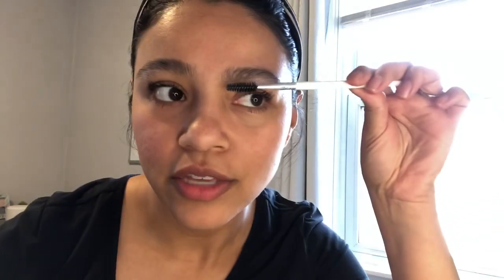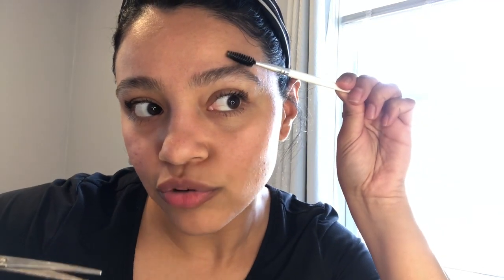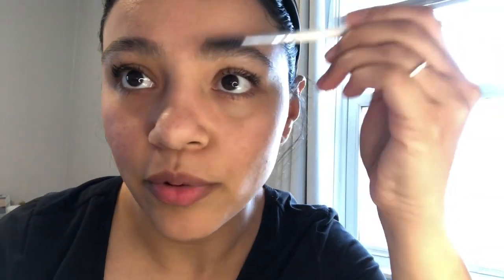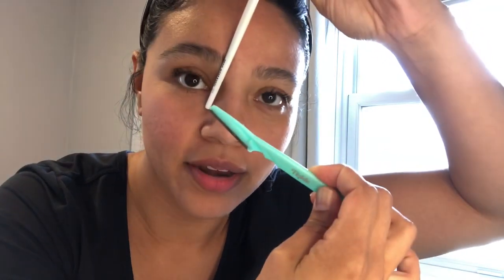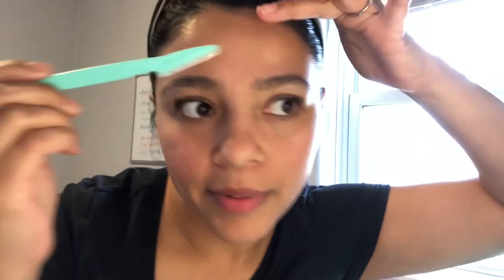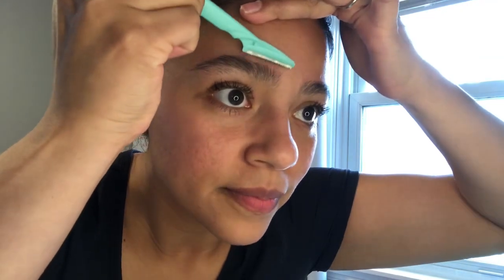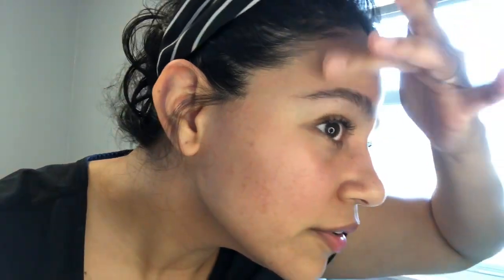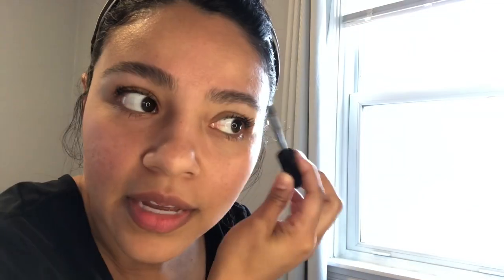HOW TO SHAPE & GROOM YOUR EYEBROWS AT HOME | TIPS ON EYEBROW CARE | VANESSA GARCIA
This video will show you how to carefully groom and shape your eyebrows at home! I'll also give you little tips and tricks on how to nourish and care for your brows.
Yes, we're home all day and our day to day routine has changed, but self-love and self-care are perfect recipes to uplift your spirits and make you feel a little more normal.

Tools Mentioned:
-Spoolie Brush